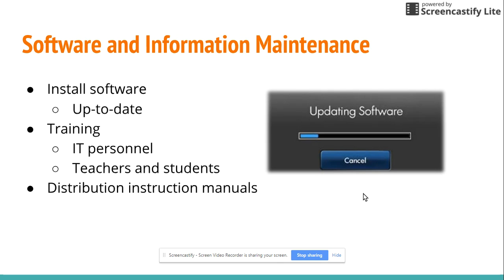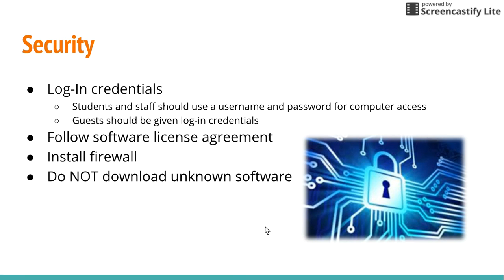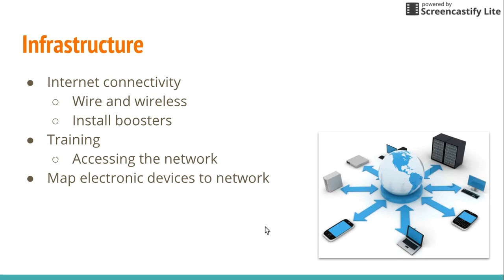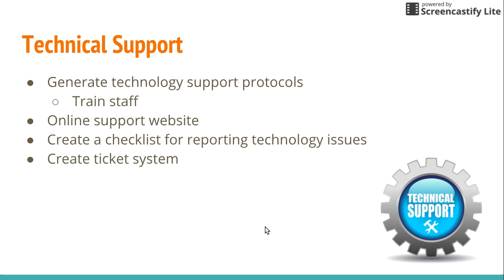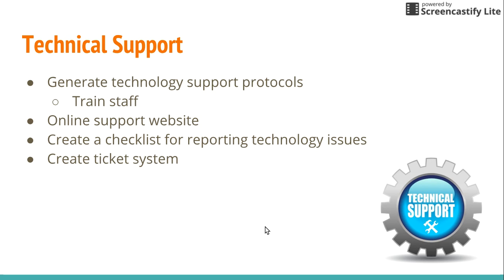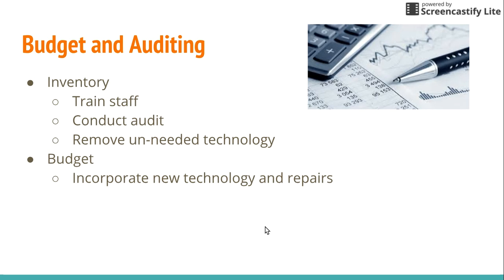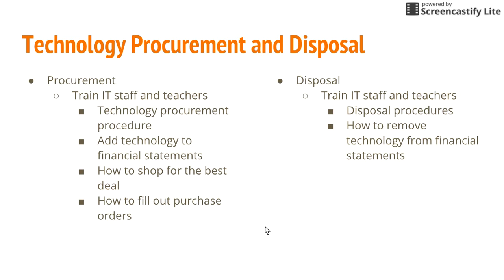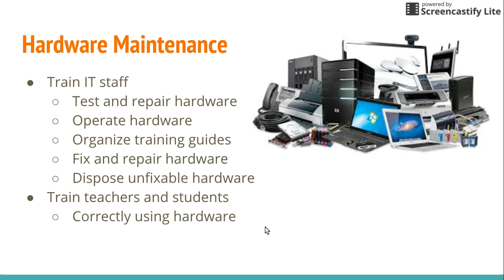Apr 29, 2018 1:28 PM